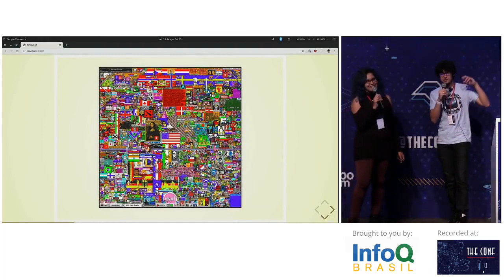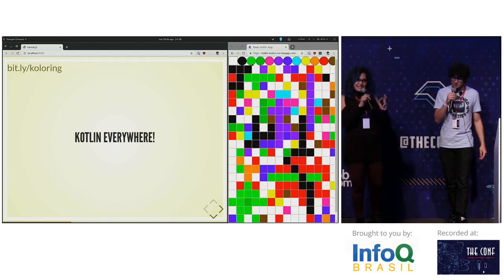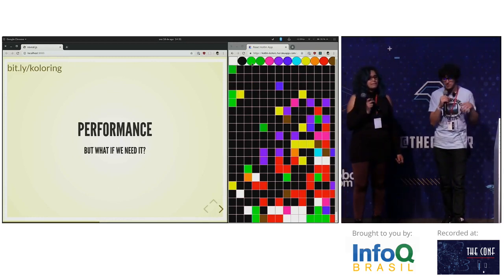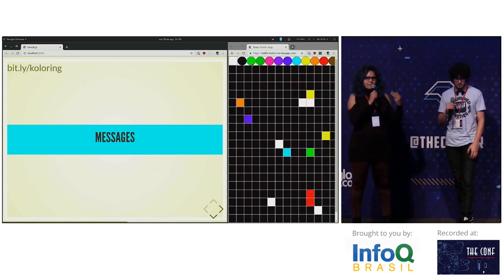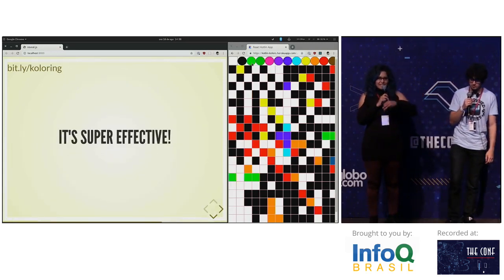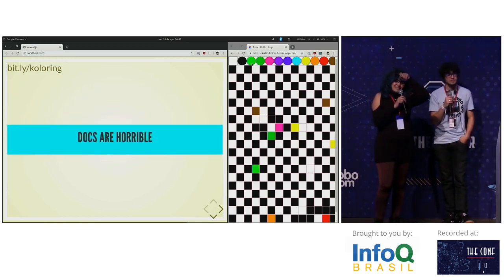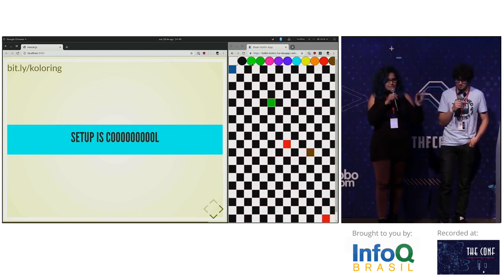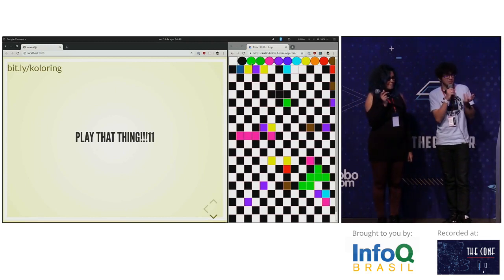Collaborative koloring with Kotlin - Juliana Negreiros e Talysson Cassiano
The best way to test limits is to challenge yourself. For this talk we wanted to test some limits by mixing the subjects we've been more excited about recently - Kotlin, games and architecture - challenging ourselves to create a collaborative game using Kotlin in the whole tech stack and being able to explain each design decision and approach and, of course, have fun. Let's add some color to Kotlin!
Juliana Negreiros - I am a web developer, passionate about technology, education, games and psychology. I am also an enthusiast of local tech events (being co-organizer Rails Girls Sorocaba and SorocabaJS) and social projects.

Talysson de Oliveira Cassiano - I've been playing with JavaScript and web development for 6 years, passionate about NodeJS, React and software architecture, often flirting with functional programming. Trying to show to the world that JavaScript is living a new age.